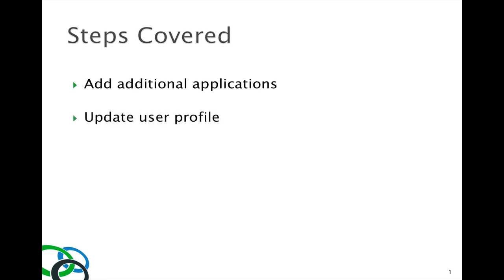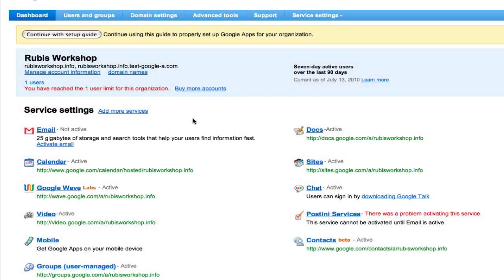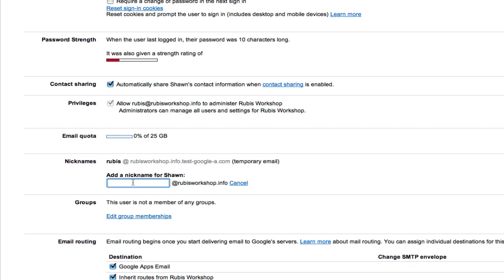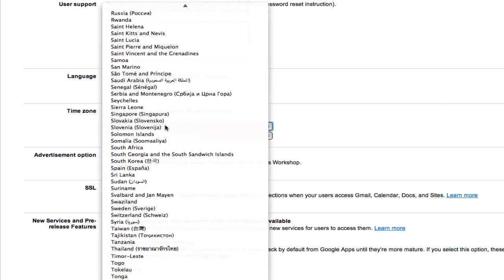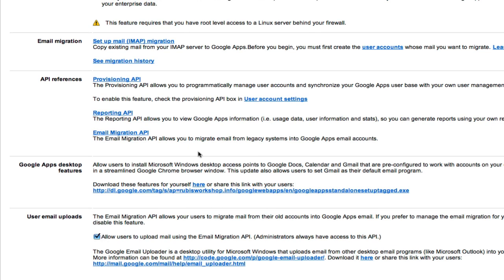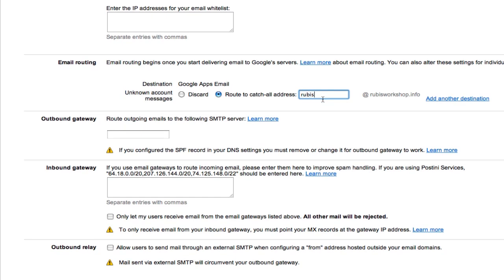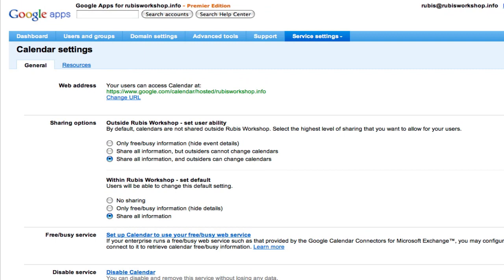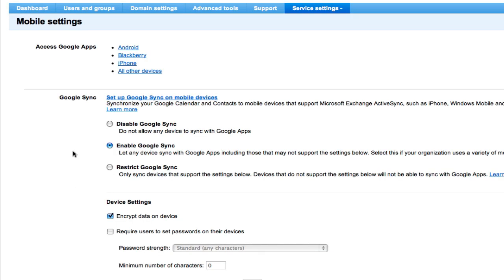Google Apps Migration Workshop (Step 3)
A step-by-step guide of how to migrate to Google Apps.